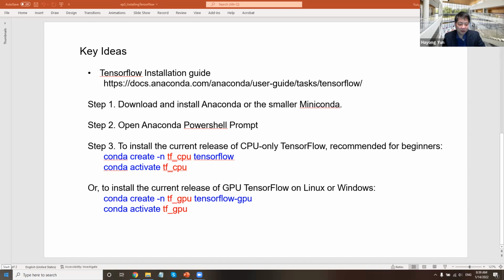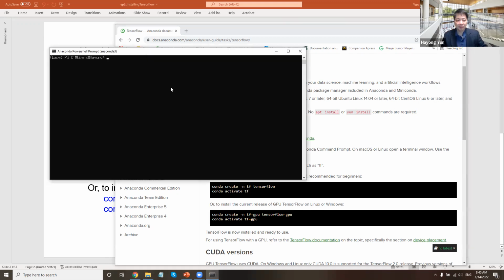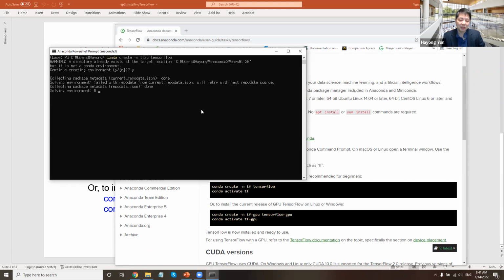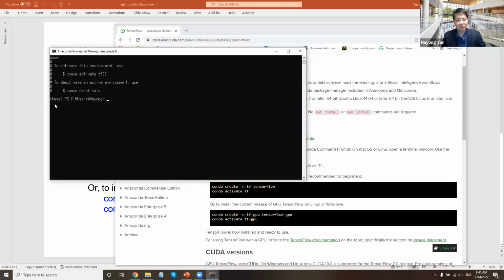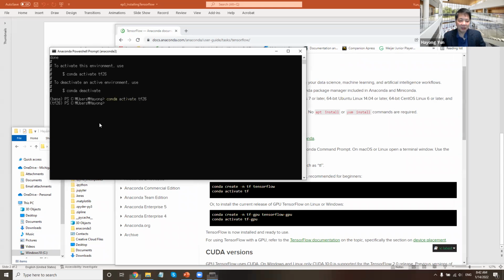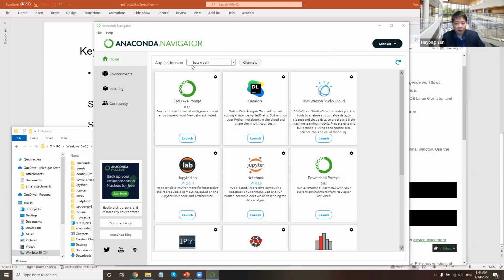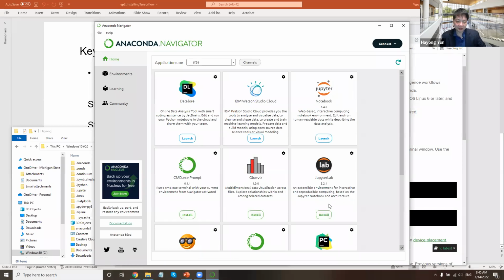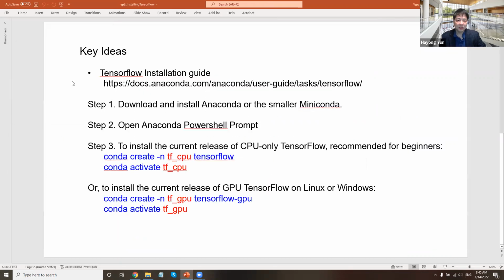Episode 3. Installing Tensorflow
How to install Tensorflow in Anaconda.

Step 1. Download and install Anaconda or the smaller Miniconda.

Step 2. Open Anaconda Powershell Prompt

Step 3. To install the current release of CPU-only TensorFlow, recommended for beginners:
conda create -n tf_cpu tensorflow
conda activate tf_cpu

Or, to install the current release of GPU TensorFlow on Linux or Windows:
conda create -n tf_gpu tensorflow-gpu
conda activate tf_gpu